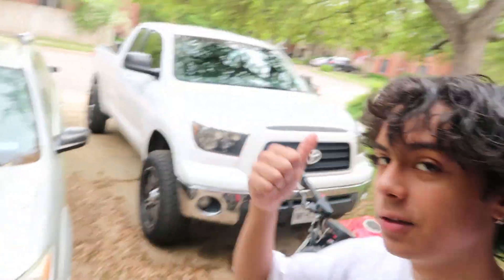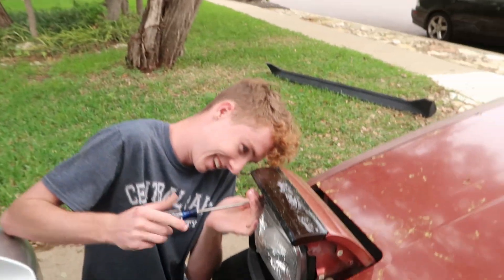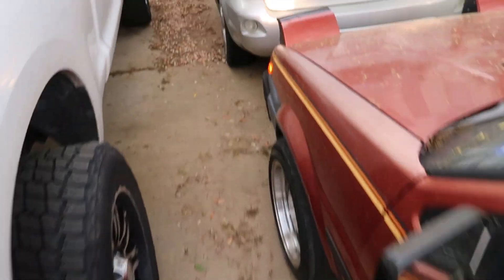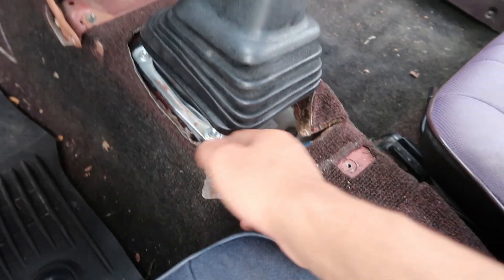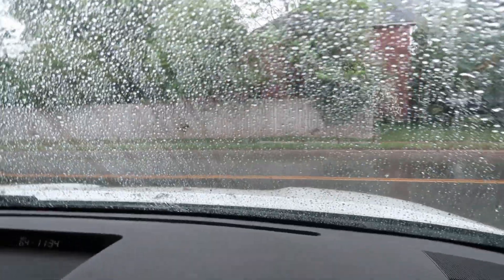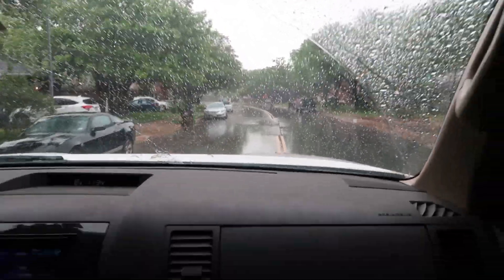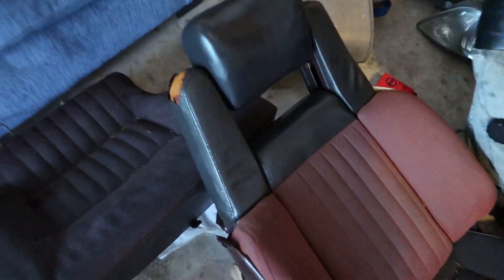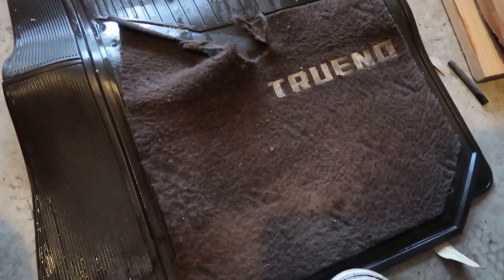TRYING TO REPLICATE TAKUMI'S INTERIOR